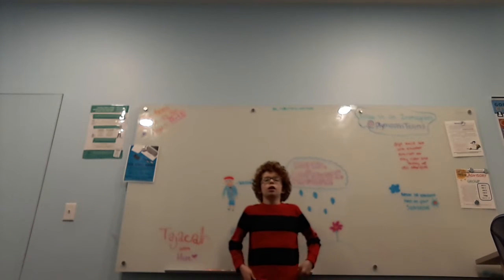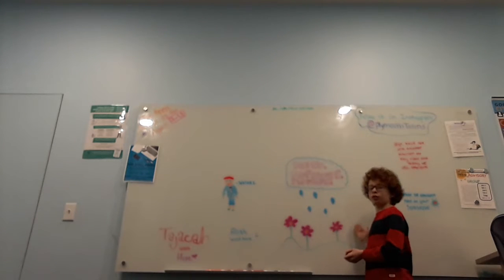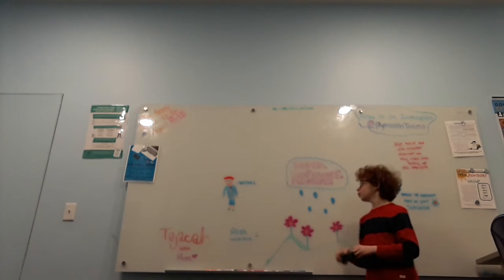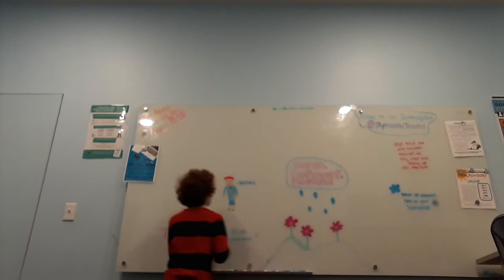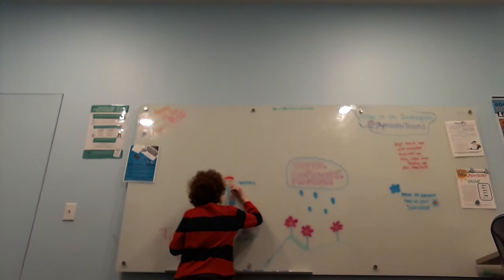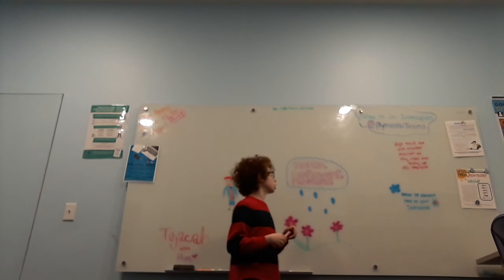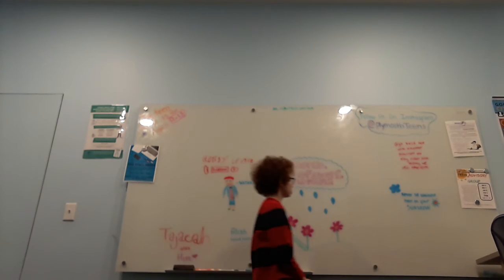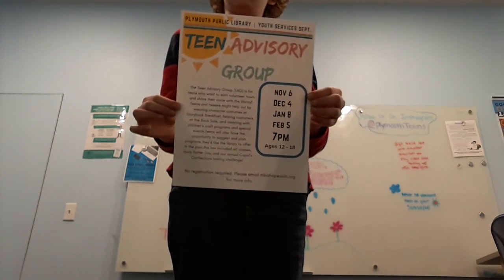Lesson on real life Photoshop.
How to photoshop in real life.